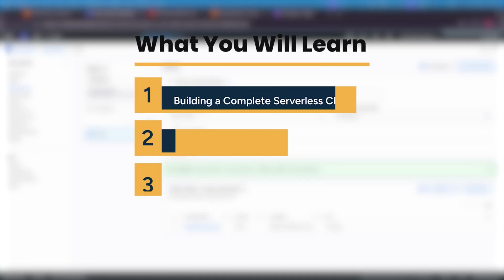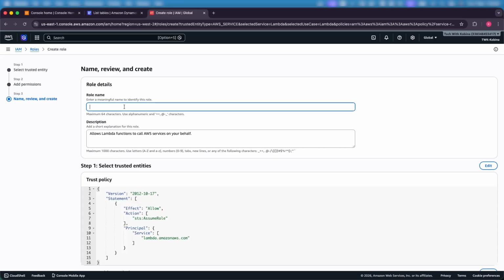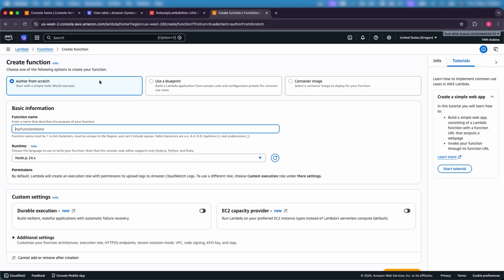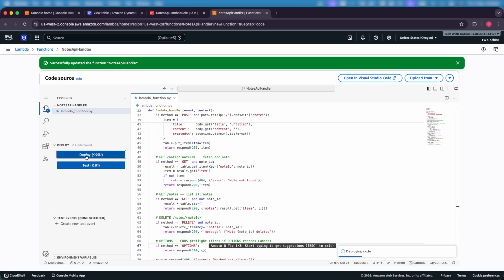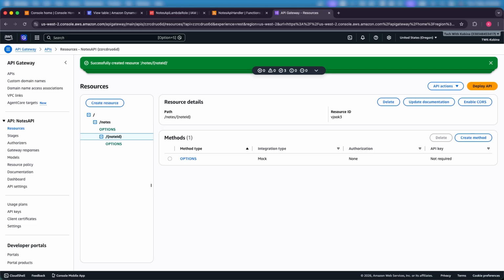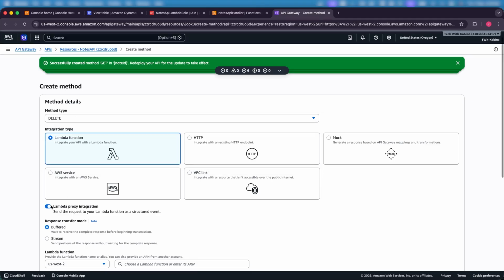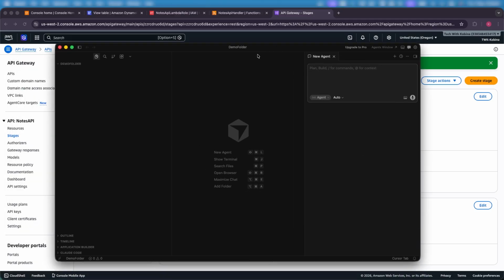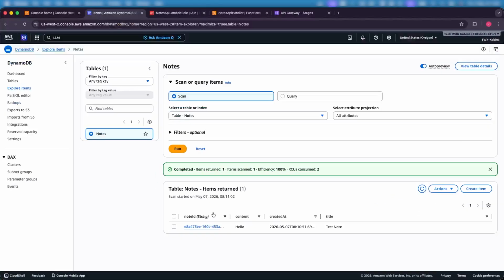Build a Serverless REST API + Web App with AWS Lambda, DynamoDB & API Gateway (Real World Project)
Build a complete serverless REST API and connect it to a real web
application — using AWS Lambda, DynamoDB, and API Gateway. No servers
to manage, no frameworks, just clean AWS-native infrastructure with a
working frontend you can actually show off.

In this tutorial you'll build a full Notes app from scratch:
✅ DynamoDB table for storage (on-demand, free-tier friendly)
✅ Python 3.14 Lambda handling all four CRUD routes
✅ IAM role with least-privilege permissions
✅ API Gateway REST API with proper resources, methods & CORS
✅ Deployment + Stage setup the way real production teams do it
✅ A polished web app (Folio) that talks to your live API

By the end you'll understand exactly how API Gateway REST API works —
resources, methods, integrations, deployments, and stages — and you'll
have a deployed project in your portfolio.

00:00 - Project Overview & Introduction
00:24 - Creating the DynamoDB Table
01:16 - Setting up IAM Roles & Permissions
02:33 - Creating an Inline Policy for DynamoDB
03:41 - Creating the Lambda Function (API Handler)
05:05 - Configuring Lambda Timeout Settings
05:22 - Updating & Deploying Lambda Code
06:50 - Building the API Gateway (REST API)
07:43 - Creating API Resources & Parameters ({noteId})
09:05 - Adding GET and POST Methods 11:02 - Enabling CORS for the API
11:47 - Deploying the API Gateway (Dev Stage)
12:20 - Setting up the Front-End (index.html)
14:06 - Connecting the Front-End to the API URL
14:32 - Testing the Full Application & Database Verification
15:15 - Outro and Resources

💻 Source code (Lambda + Folio UI): [GitHub link]
☁️ AWS Free Tier signup

- How to design serverless backends on AWS
- The difference between API Gateway HTTP API and REST API
- Lambda Proxy Integration and why it matters
- Configuring CORS the right way (per-resource, per-deployment)
- Writing least-privilege IAM policies
- Connecting a real frontend to a live AWS API
- Debugging the most common API Gateway errors

📚 PREREQUISITES
- An AWS account (Free Tier works perfectly)
- Basic Python knowledge
- Basic HTML/CSS/JS familiarity
- No prior AWS experience required

real-world cloud and backend tutorials.